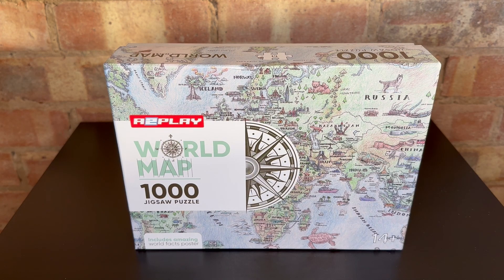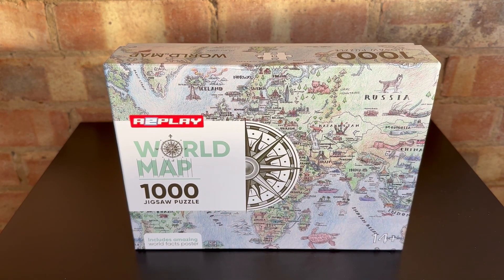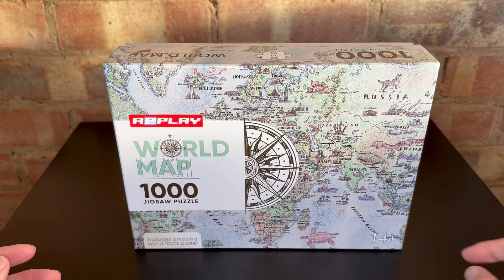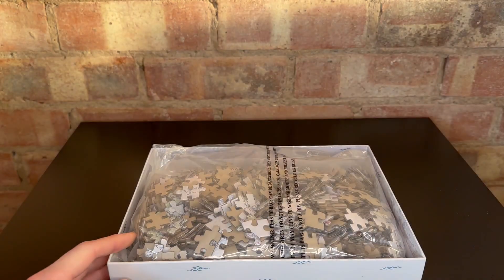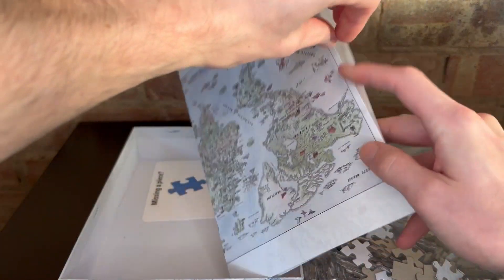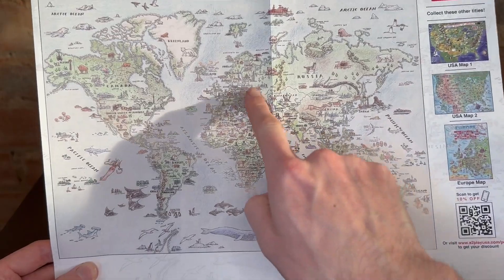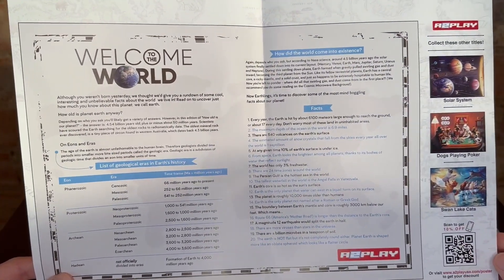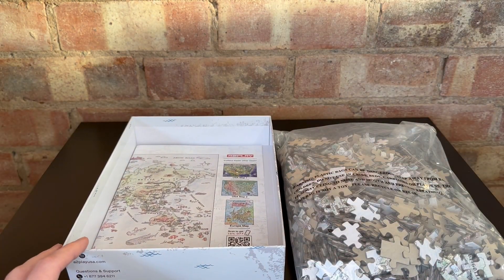Gorgeous World Map Puzzle - First Impressions! 😊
Overview of the 'World Map Puzzle by A2Play' (1,000 pieces of fun!). Who doesn't love a good jigsaw!?

Amazon Link/s (Commissions Earned):
🔥 Current Price ➡️

- Daniel